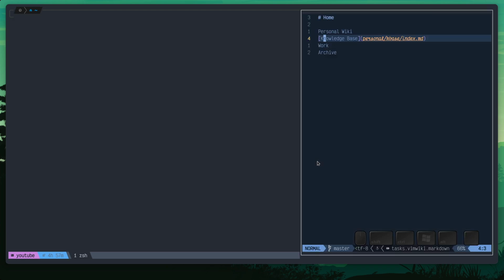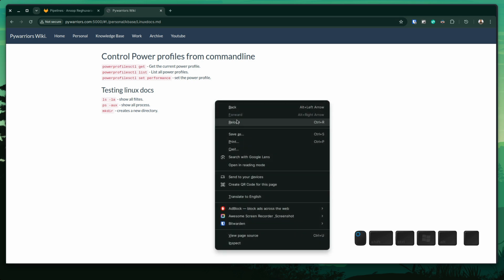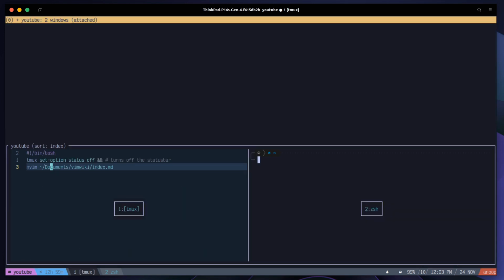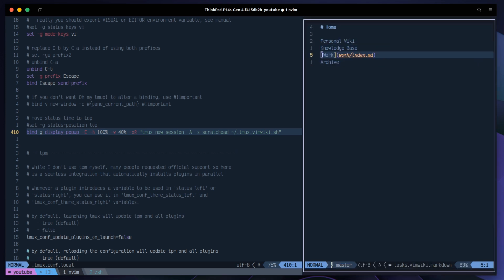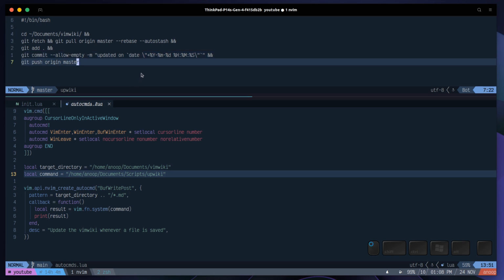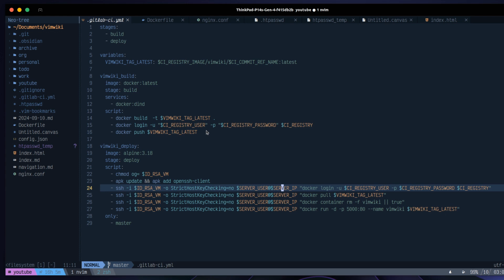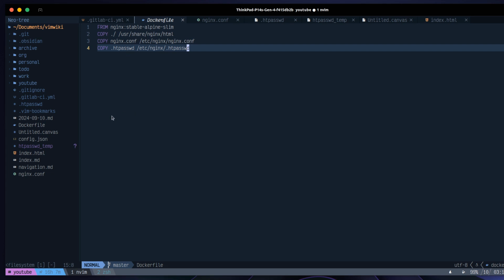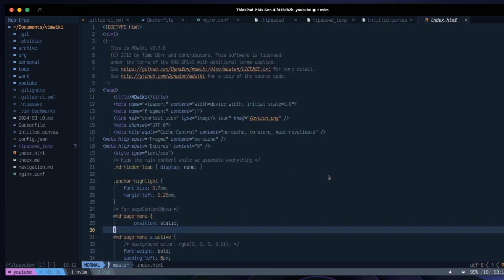Instantly Update and Deploy VimWiki to a functioning website using Mdwiki and gitlab pipelines.